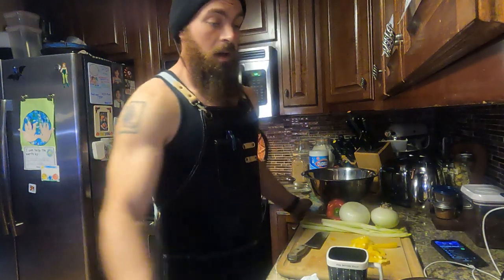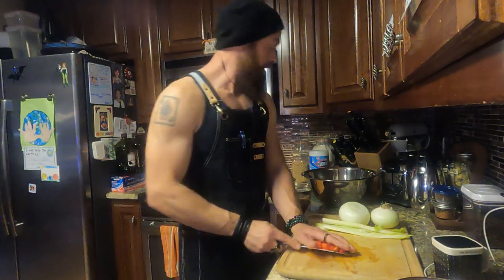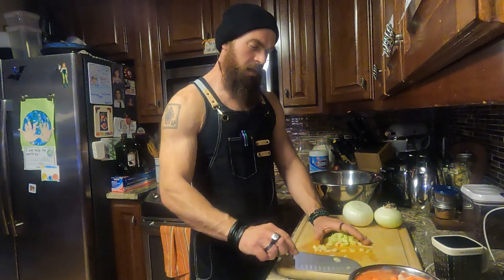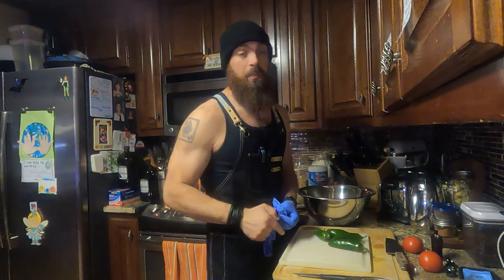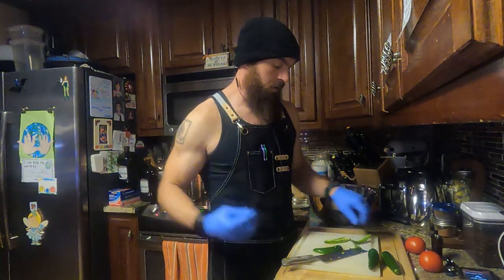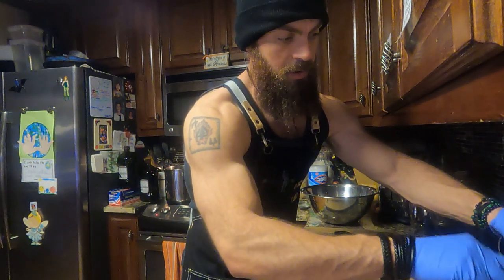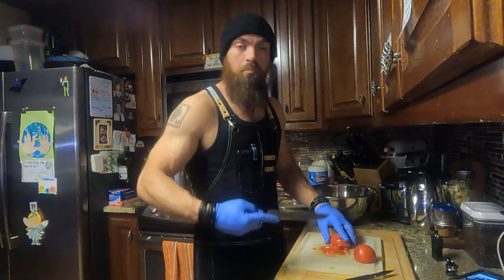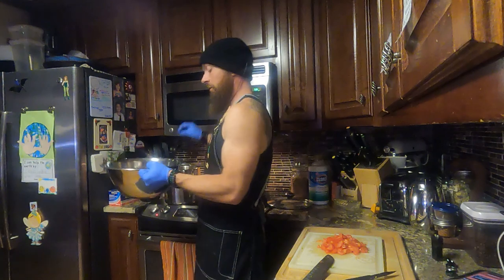Black Beans from Scratch with Real Talk about Anxiety and using Cooking to help Cope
Here is the video for the black beans from scratch, I worked on today. I hope you enjoy it, even if just for a laugh. On a serious note, who the hell designed the damned pot lid with no insulation for a metal handle attached to a glass lid?!?!?

Did this video move or inspire you in some way?

Want the written recipes for this and more?  Join Nord N Kilt as a Kilted Supporter on Patreon for exclusive access to written recipes, behind-the-scenes and sexy ;) photos as well as opportunities for group and one-on-one cooking lessons with NnK himself!